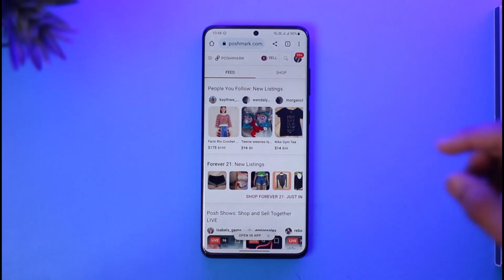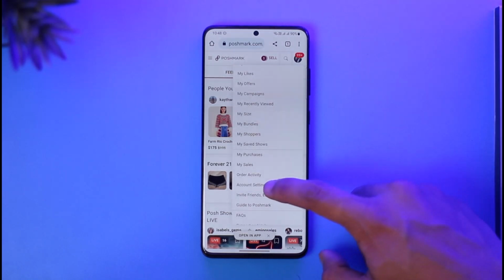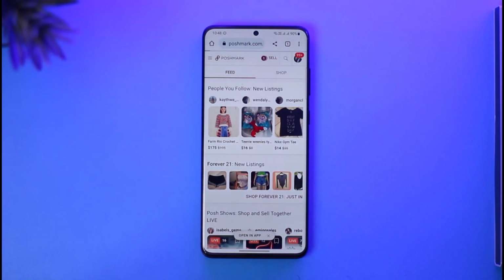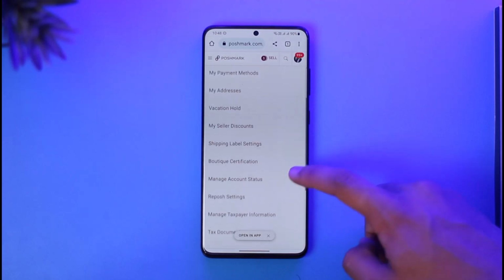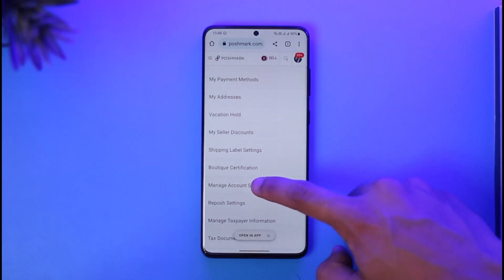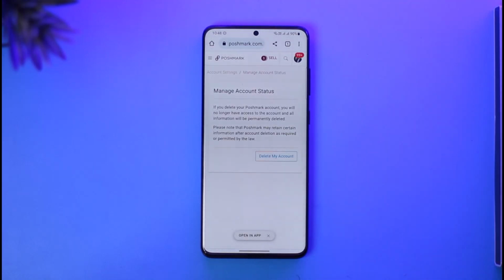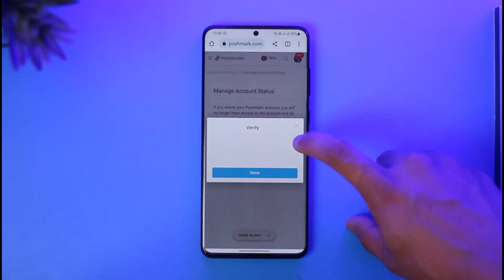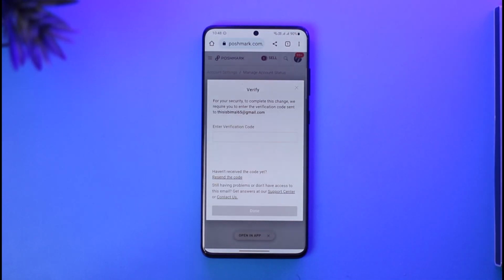Poshmark - How to Delete Account !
This video guides you through an easy step-by-step process to delete your Poshmark account. So make sure to watch this video till the end.

~ Chapters:
0:00 Introduction
0:10 Delete Account
0:50 Conclusion